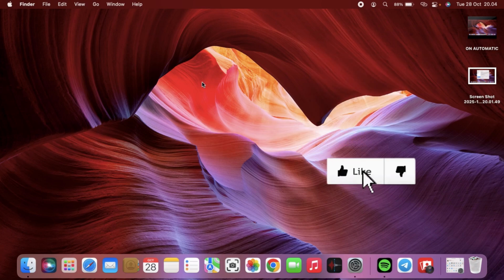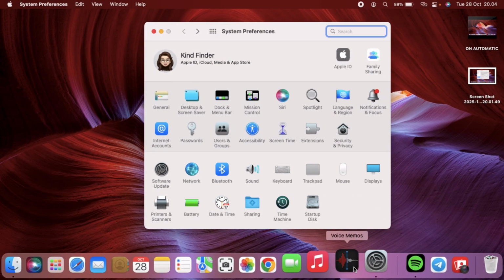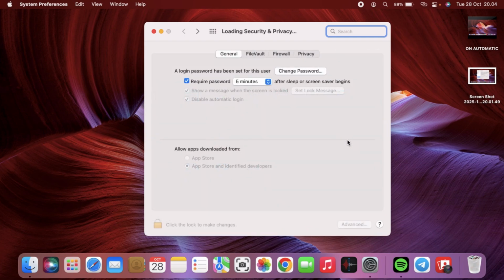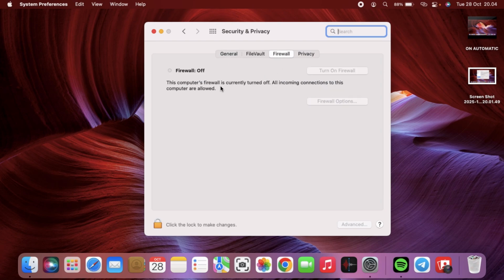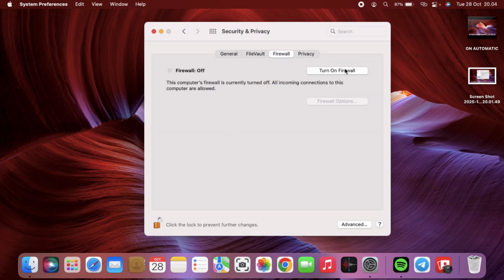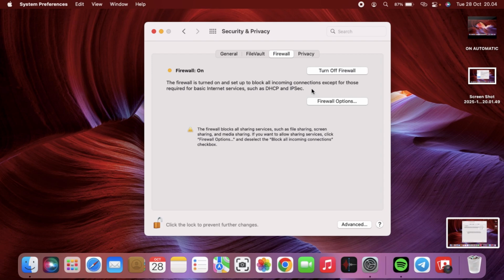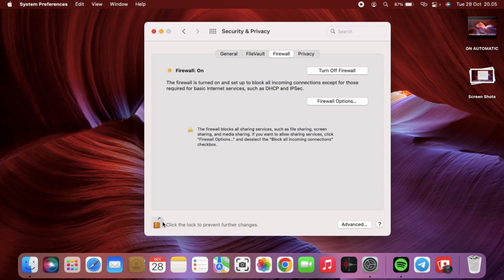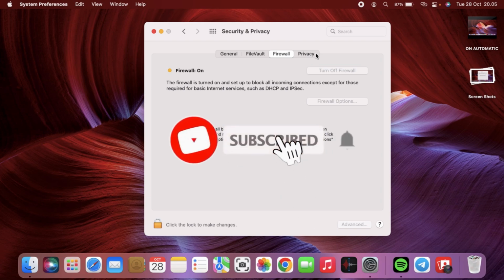How to Turn On Firewall on MacBook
A firewall on a MacBook is a built-in security feature that protects your Mac from unwanted incoming connections from the internet or other networks. It works by monitoring and controlling network traffic based on security rules, preventing unauthorized access while still allowing necessary communication for things like software updates or approved sharing services. You can enable and configure the firewall in System Settings under the Network section.